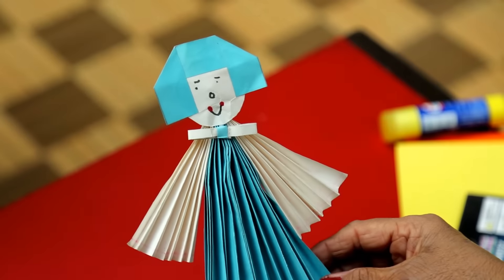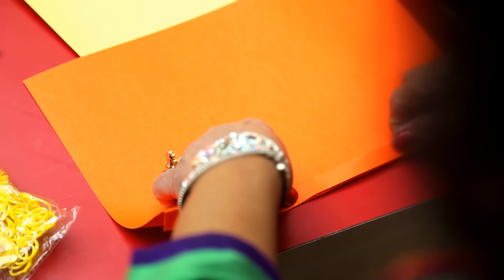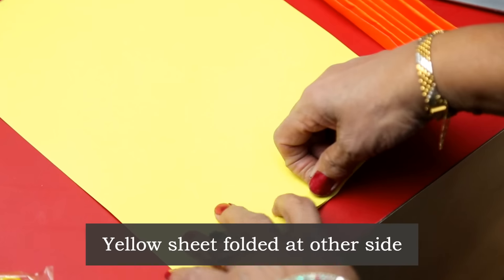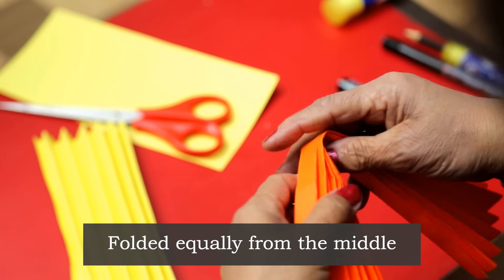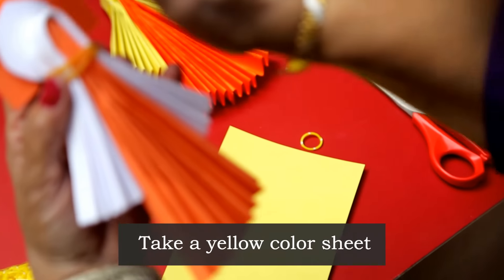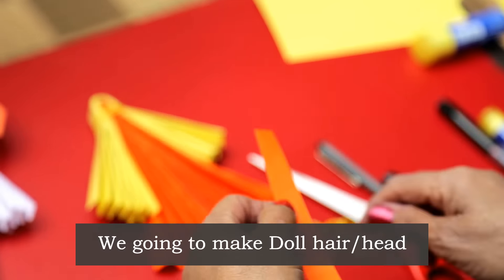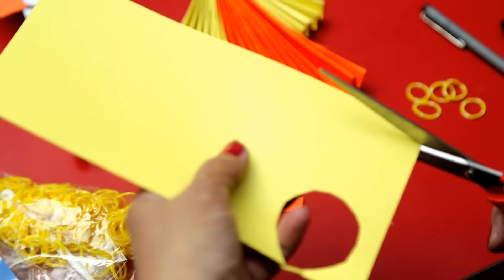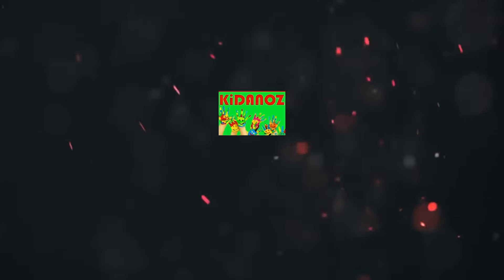Easy and Best Paper Doll l How to make l DIY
Do it yourself...make pretty Doll. It is very easy
Learn how to make a paper doll.  See the video and learn how to make.
 We all love to use our creativity in our life. We like to decorate our life, our house, our clothes, our food and everything around us. Every person loves beauty and beautiful things.
 Here is a new method to maid a beautiful craft learn in easy steps. Learn here how to make it.

Preseted by  – Chitra Garg for Kidanoz.
Edited by:- Arjun Rawat

Learn how to make a paper doll. It is very easy. See the video and learn how to make.

This channel is dedicated to CHILDREN'S entertainment and  Knowledge.It is unique in approach as Granny Chitra tells interesting things.